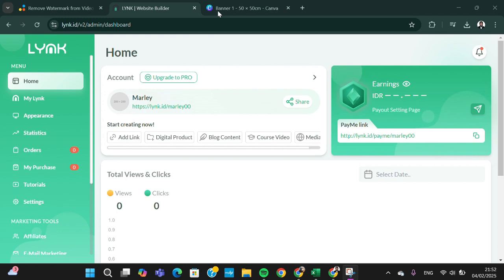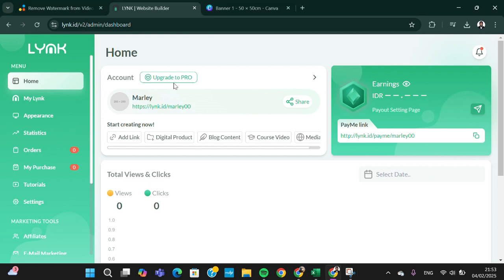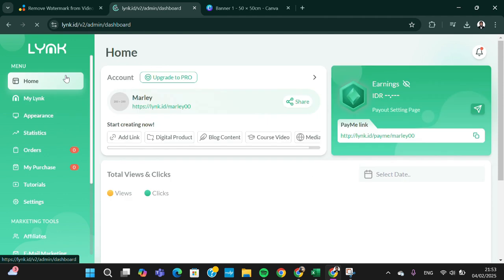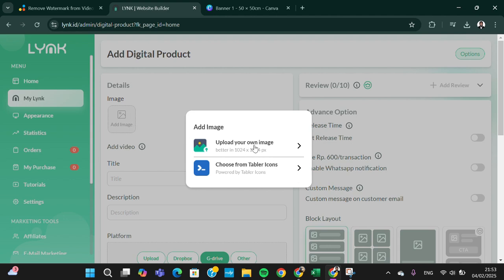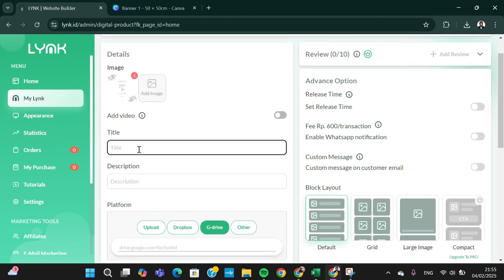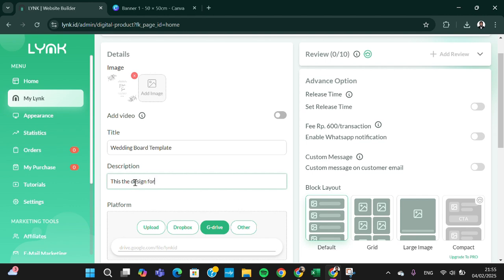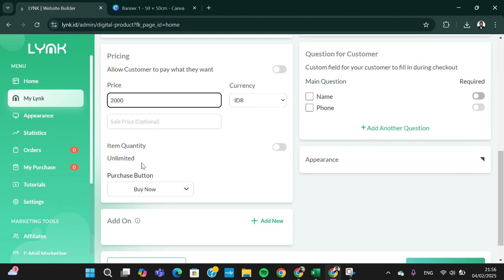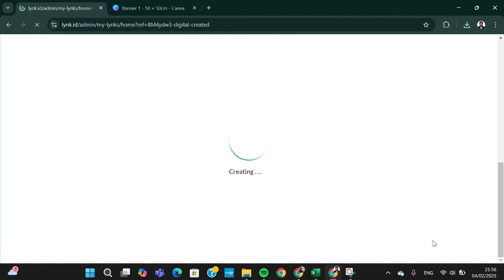✅ BEGINNER: How To Make money with Graphic Design | Full Guide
Want to turn your graphic design skills into a source of income? 🚀 In this beginner-friendly guide, I’ll show you step-by-step how to make money with graphic design, even if you're just starting out! Learn the best platforms to sell your work, freelancing tips, passive income ideas, and how to land your first client. Whether you’re designing logos, social media posts, or digital art, this guide will help you monetize your creativity!